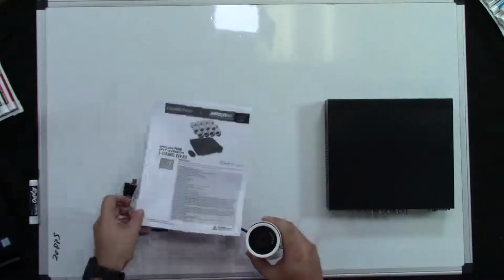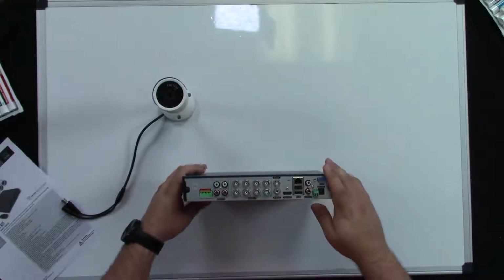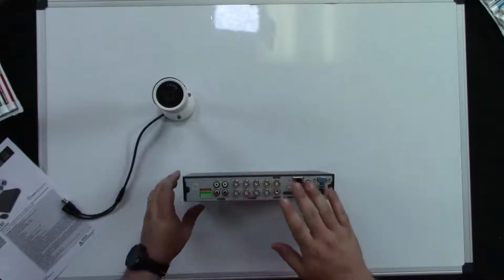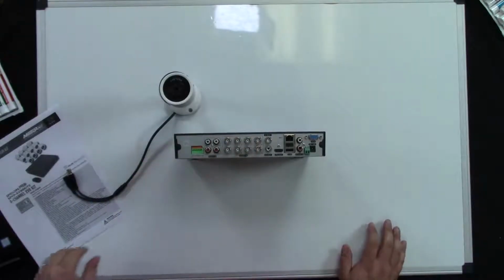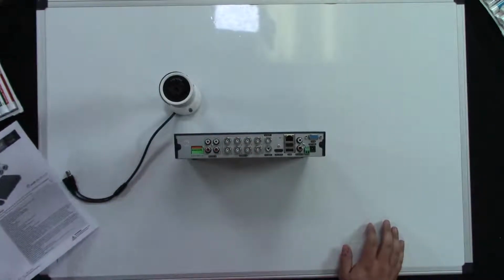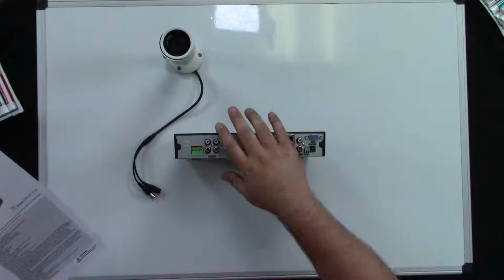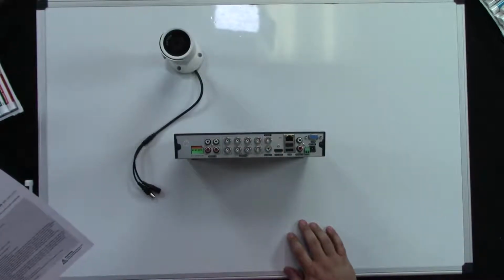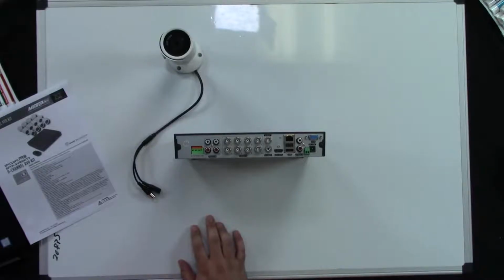What is the SPYP-XVR8KIT5 Surveillance Kit? - Tech Tips: Solutions Webinar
Join Adam on todays episode on what is and where to use the SPYP-XVR8KIT5 (and 4).

Twitter.com/MetraAV
LinkedIn.com/company/MetraAV
Facebook.com/MetraAV
Instagram.com/MetraAV